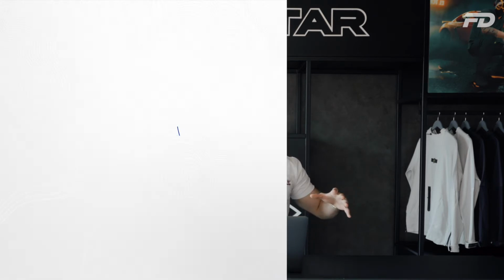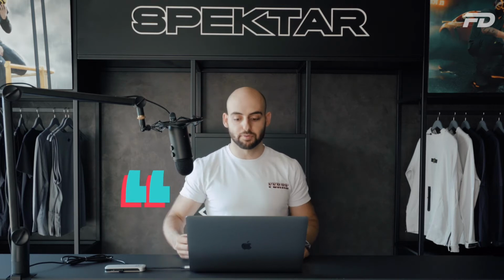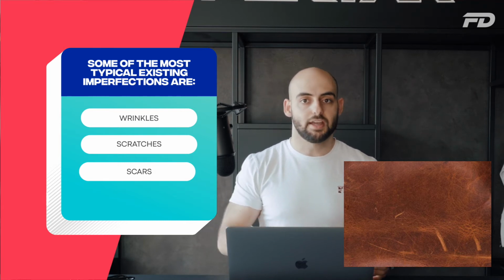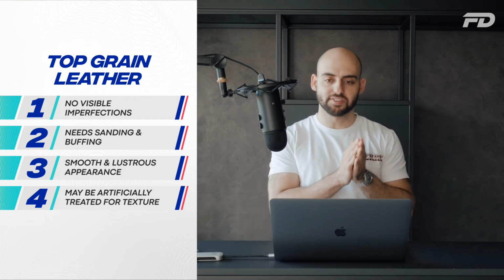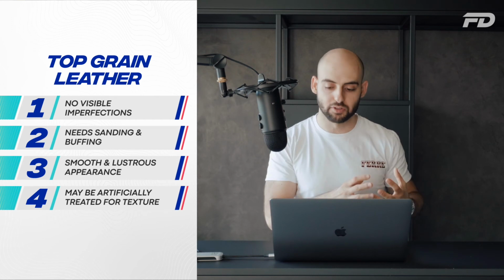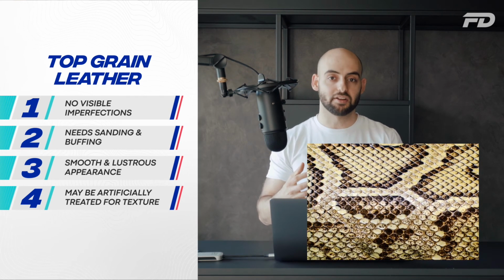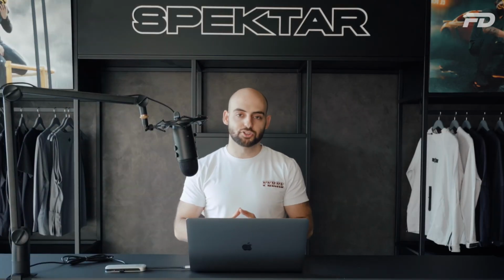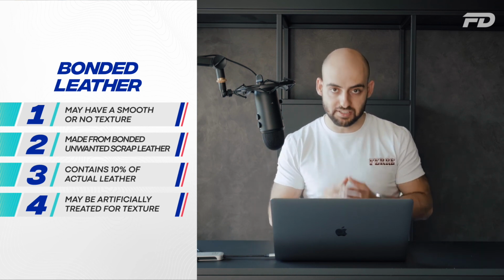Leather 101: Everything You Need To KNow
In today's episode, we’ll be going through everything you wanted to know about leather, from the types of leather, the different names of leather depending on which part of the animal they are sourced, how leather quality is graded, how its classified, and some of the key uses of each of these classifications.

Let us help you design, prototype, manufacture and sell an apparel brand that is worthy of your unique vision